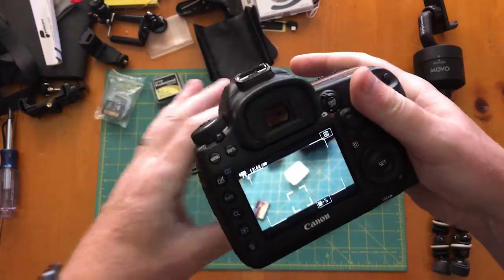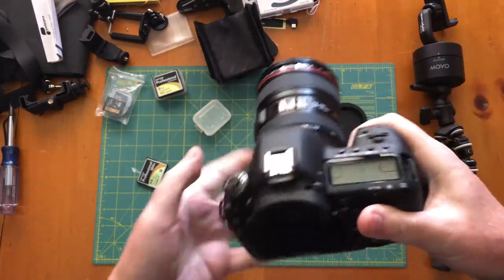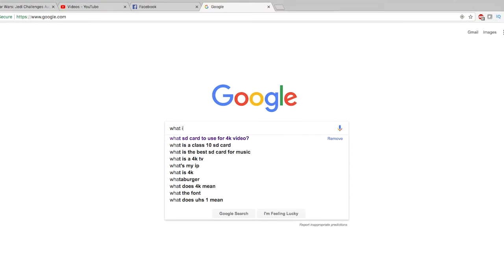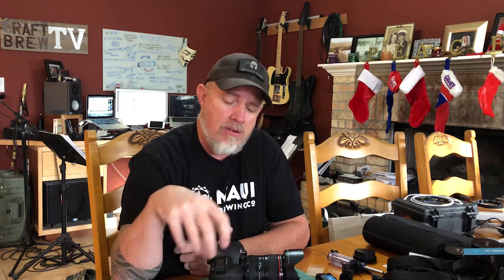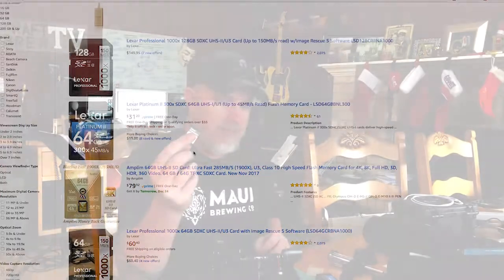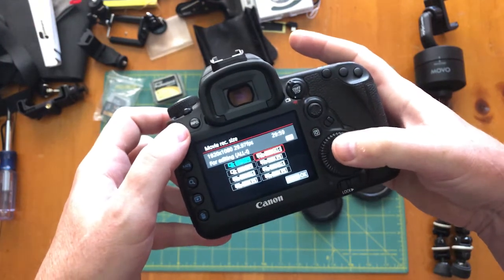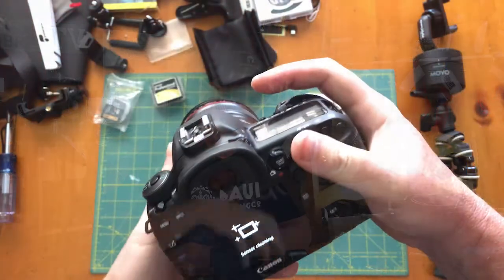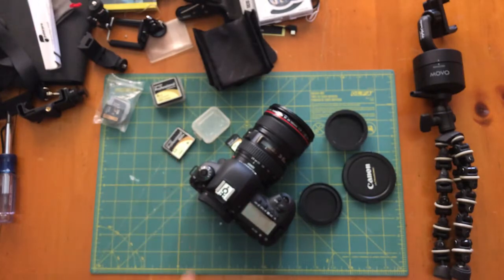Canon 5D MK IV 4K Video Issues - It May Not Be The Camera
Canon 5D MK IV 4K Video Issues - It May Not Be The Camera!  Shooting video with the Canon 5D Mk IV in 4K may be giving you trouble, however it might not be the camera.  I recently used the Mk IV out on a production shoot only to discover that every time I pressed record, the camera would time out and stop recording after a few seconds.  I switched to a back up camera and carried on with the shoot.  When I got home, I spent some time trouble shooting what the issue was and came to the conclusion that it was a buffering slash read write issue to the card as the camera was brand new.  A little further research of the memory cards I use vs what is recommended for shooting 4k video and it became clear that is what the trouble was.  I tested this theory by dialing back the video settings to HD and sure enough, it worked just fine.  So back to the shopping cart to get a new adequate card to solve the problem.

Recommended SD card

Recommended CF Card

Camera I use
Drone I use
Shotgun mic I use
Monopod I use